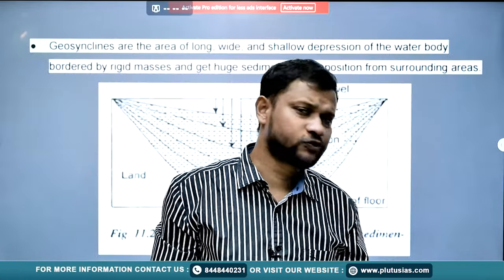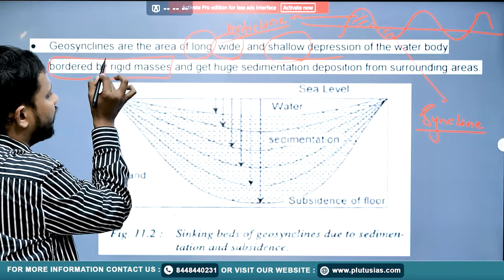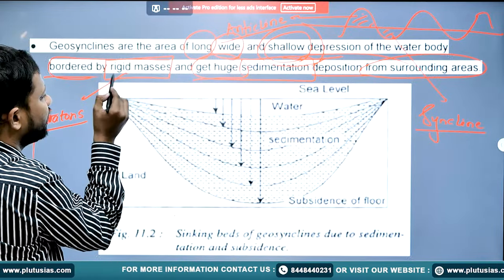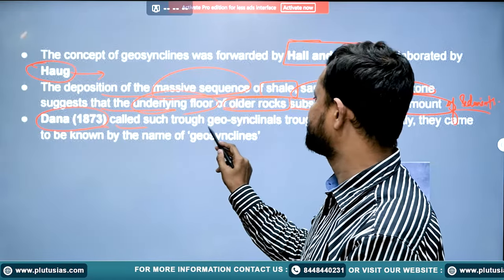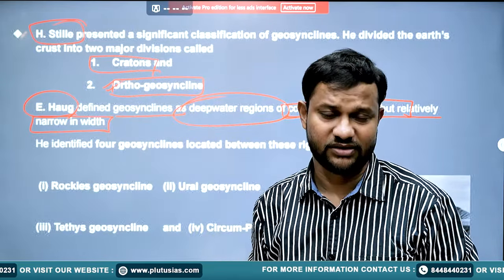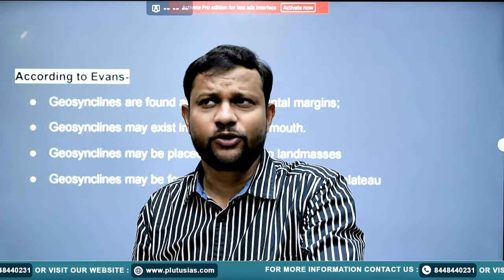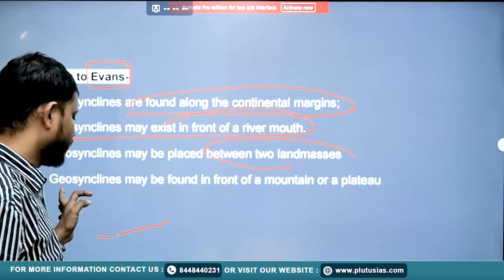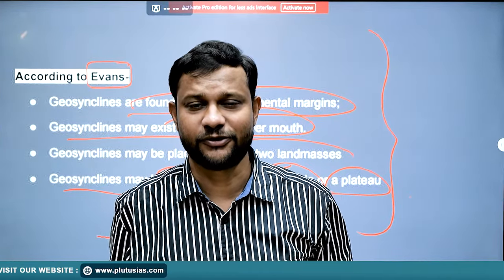Geosyncline: UPSC Geography | Geosynclinal Theory Explained by Akshay sir | PLUTUS IAS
Welcome to PLUTUS IAS! In this video, Akshay Sanjay Gurubhaiye (IFoS, PCS Interview 2018) explains the concept of Geosyncline, an important topic in UPSC Geography. Understanding geosynclines is crucial for both UPSC Prelims and Mains as it forms the foundation for various questions related to the Earth's structure and plate tectonics.

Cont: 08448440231